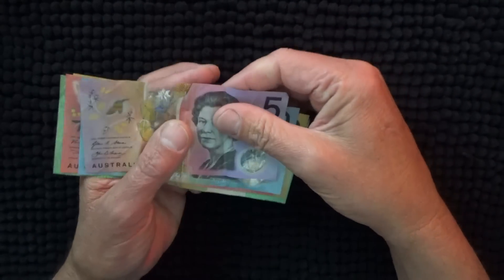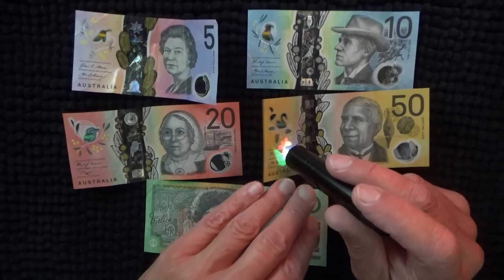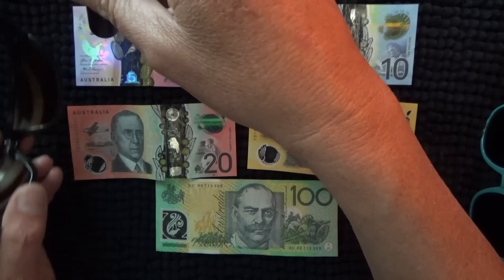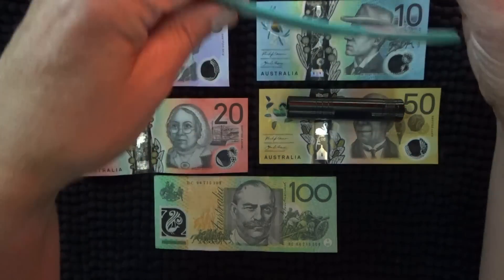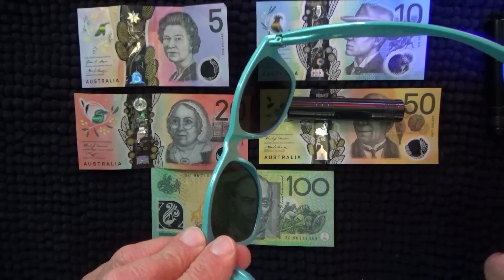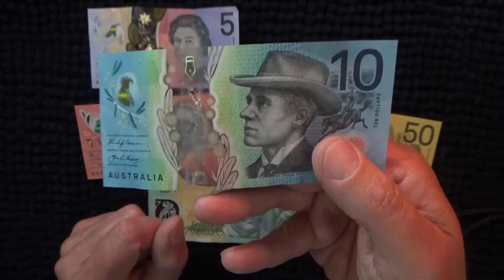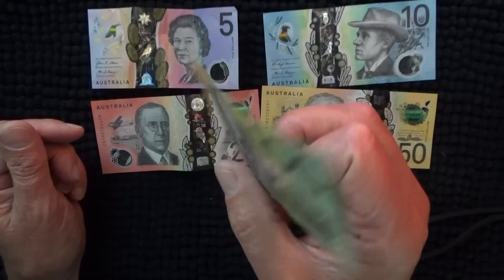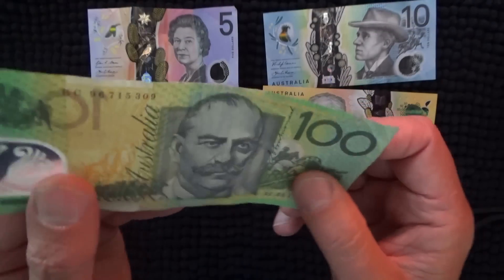ASMR - Whispering While Looking at Australian Bank Notes - Australian Accent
This is my forty-eighth whispering only video. In this video I'm discussing and looking at all five Australian polymer banknotes . I show the ultraviolet (UV) security features on these bank notes. I also show how UV sunglasses can be tested using a UV flashlight and one of these bank notes. This is an asmr video, so the purpose is for relaxation.